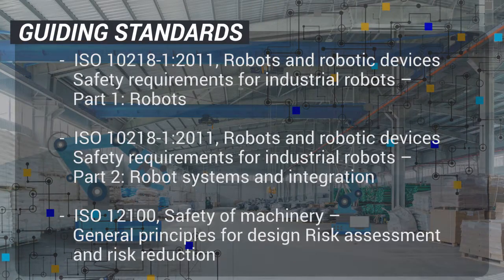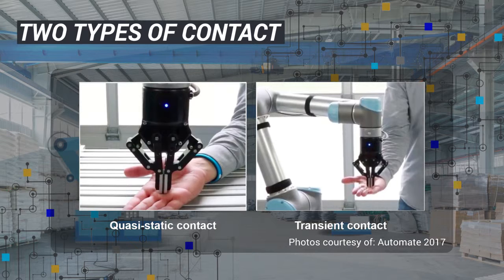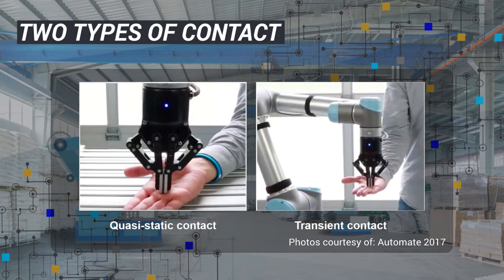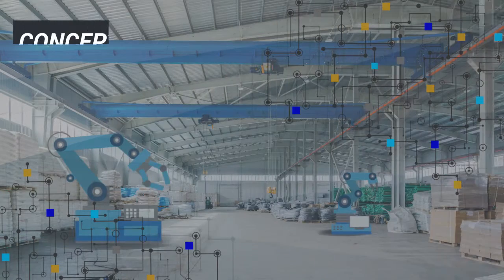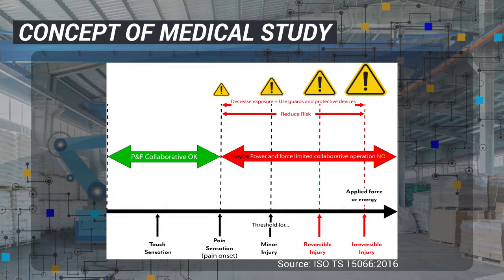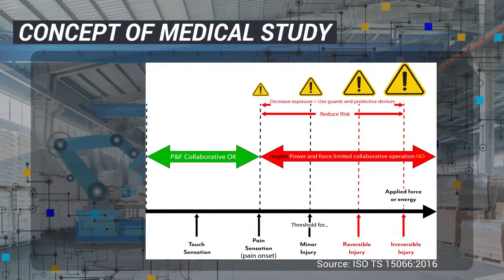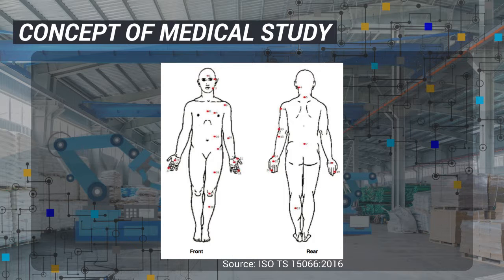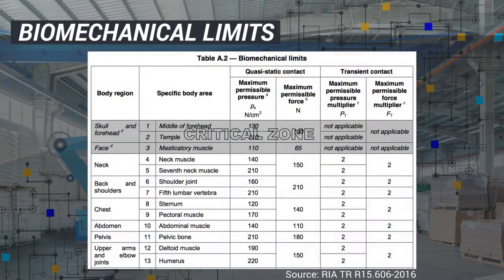M1 L3 Safety Standards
COBOT course: M1 L3 Safety Standards.